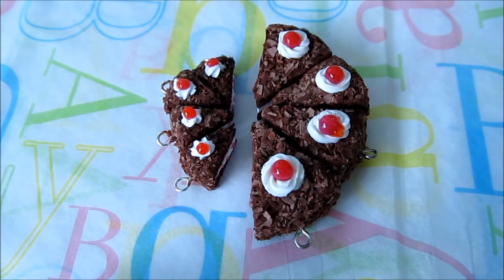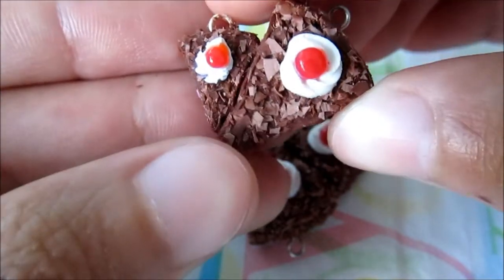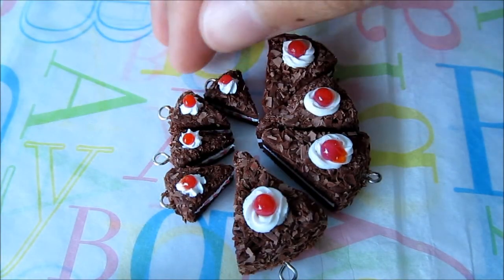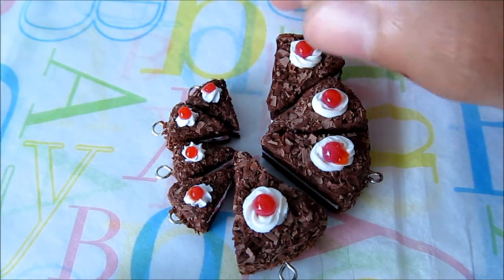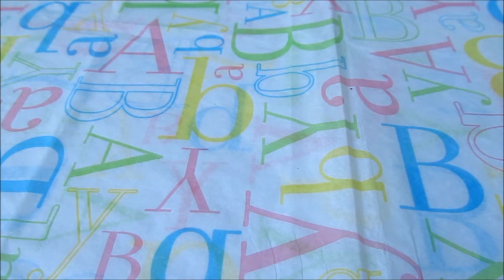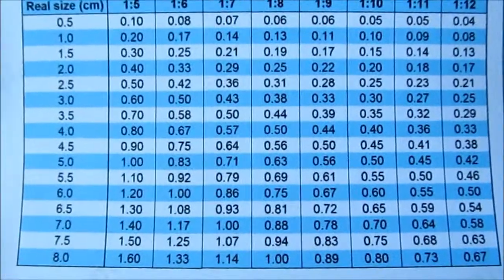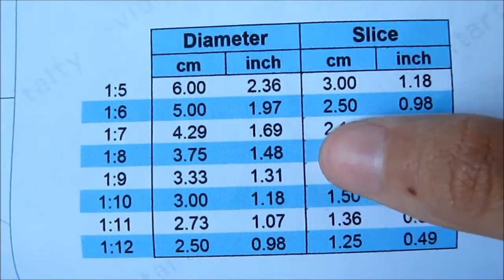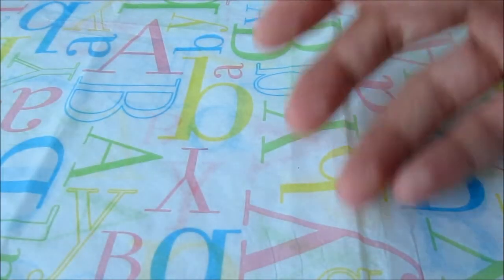how to understand and use scales on polymer clay miniatures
Video 3/30 I will be uploading daily covering a lot of the basics that are so important when working with polymer clay, but not often taught.

This is the third video I upload on this series I will complete on the next 30 days, expect one video daily! if you have any suggestions or things that you want me to cover let me know, I want to explain the basics that are so important but people hardly ever mentions or teaches, like conditioning, storing, blending, caning, keeping clay clean, and so.

Song:
Emily Walks Away by Jason Shaw